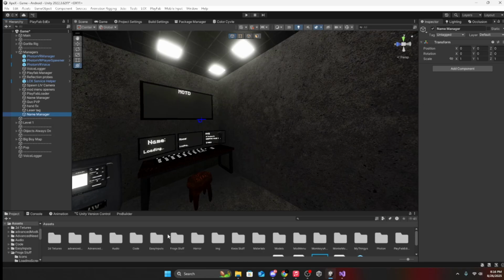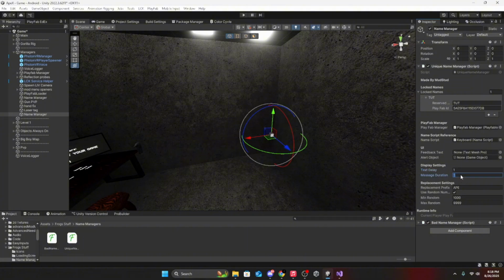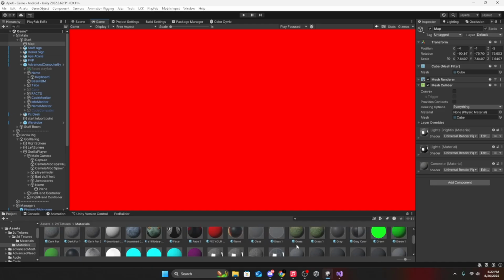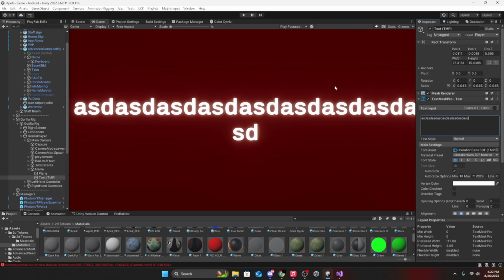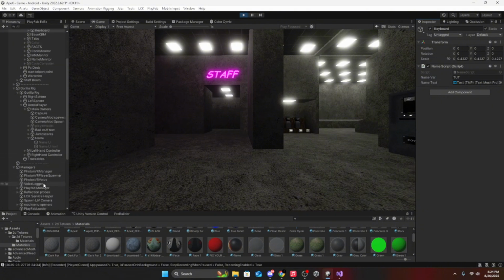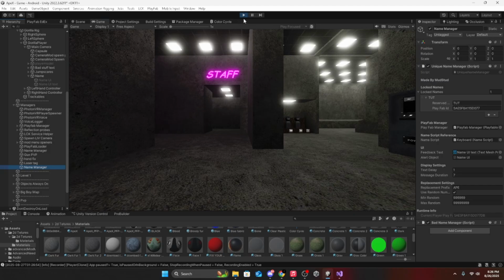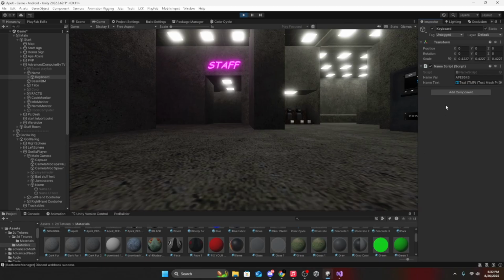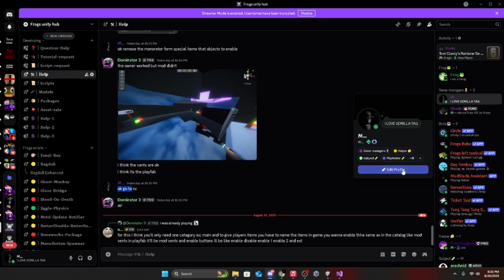Add a Name Manager to Your Gorilla Tag Fan Game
Past in to your browser

I'll demonstrate how to use Unity and Photon to incorporate a Name Manager into your Gorilla Tag fan game in this tutorial. Keep player names distinct, avoid repetition, weed out offensive language, and notify players when their names are changed. Even setting up Discord alerts for infractions is possible.

Included were scripts:
1. UniqueNameManager: Auto-replace duplicate names and reserve names for particular players.
2. BadNameManager: Identify offensive terms, swap them out for safe ones, and monitor infractions by player.

Ideal for programmers making fan games for multiplayer Gorilla Tag. Make your game more enjoyable and cleaner!